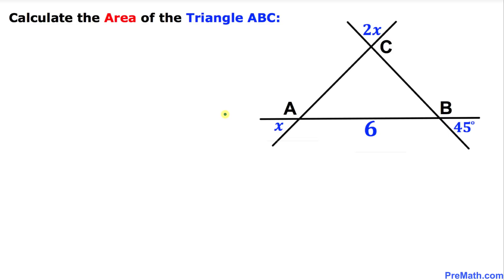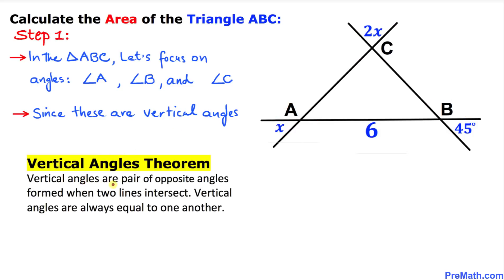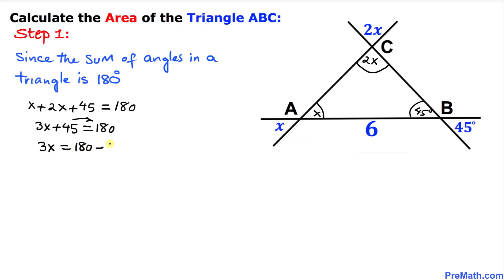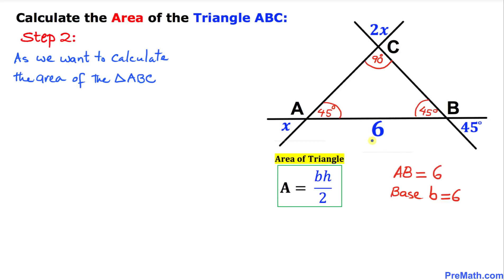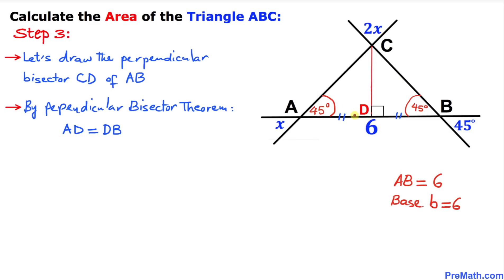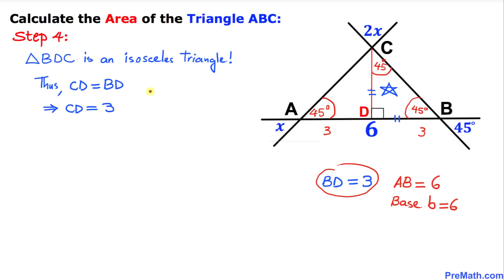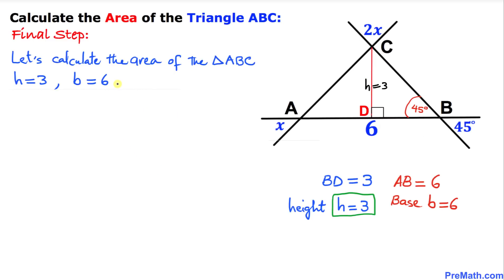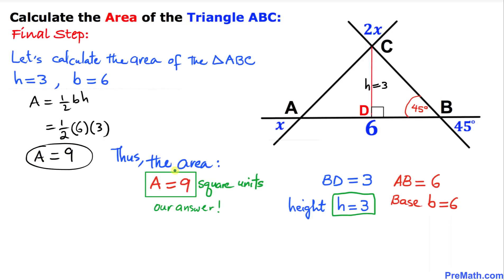Calculate the Area of Triangle ABC | Fast & Easy Tutorial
Calculate the area of triangle ABC and find the value of the x variable. Use the vertical angles theorem, perpendicular bisector theorem, and trigonometry. Step-by-step explanation by PreMath.com